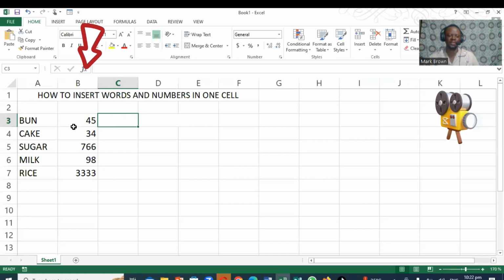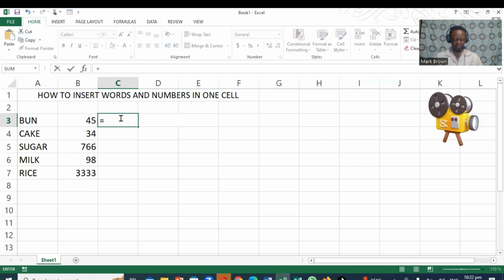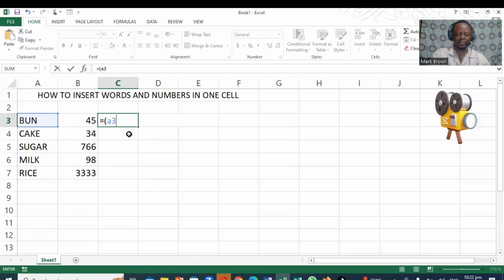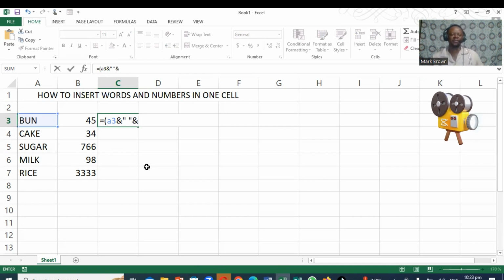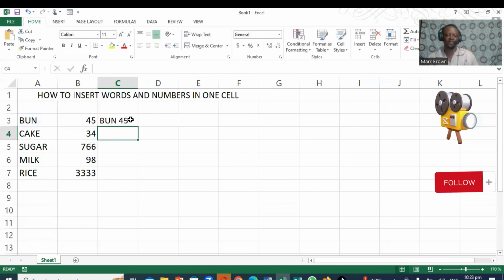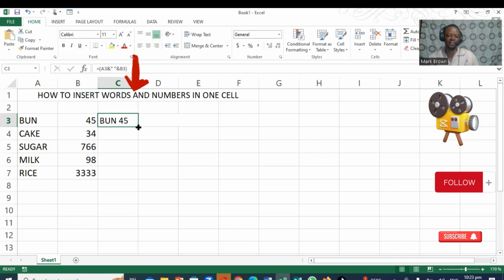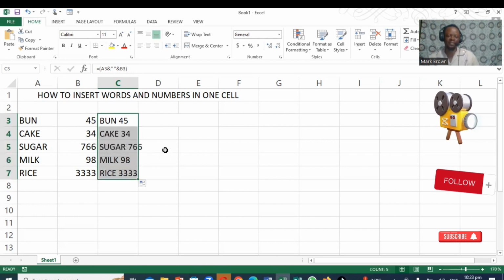HOW TO COMBINE TEXT AND NUMBER IN EXCEL